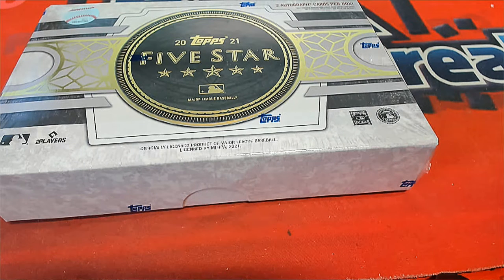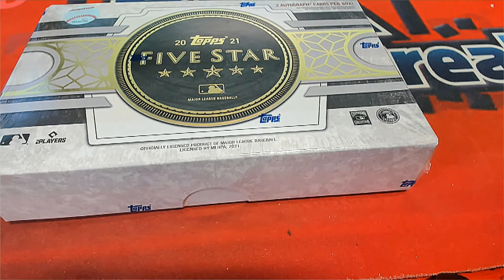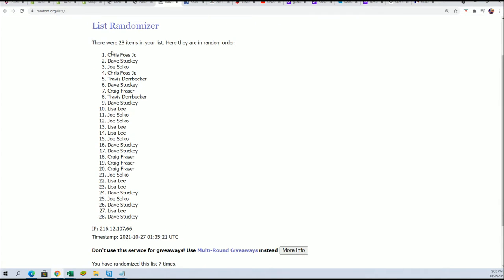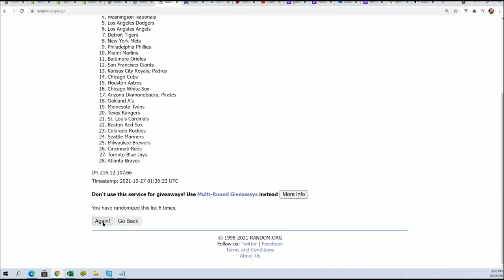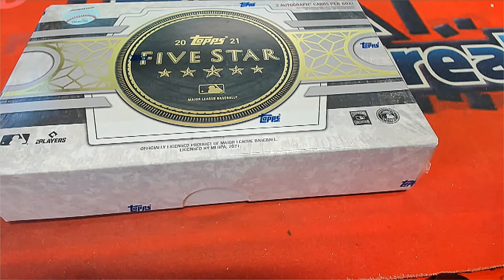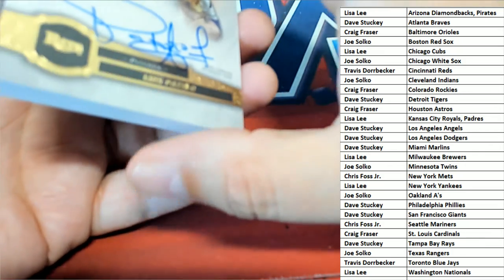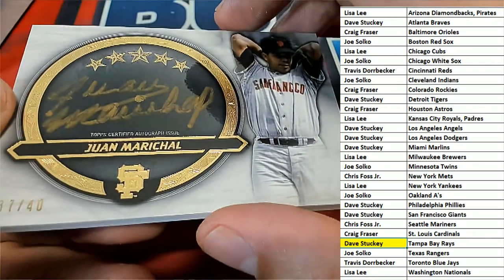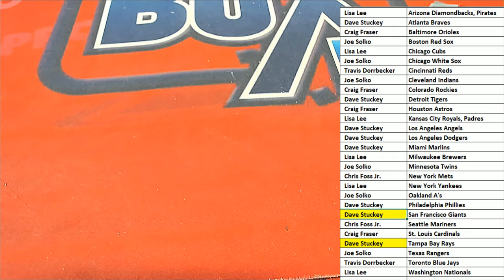2021 Topps Five Star Baseball Hobby Box ID 21FIVESTARBB111